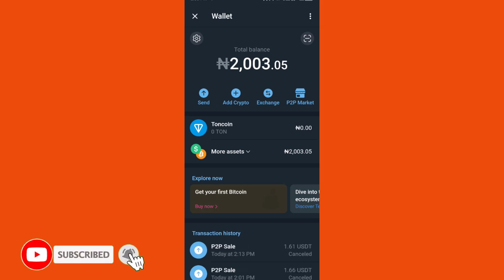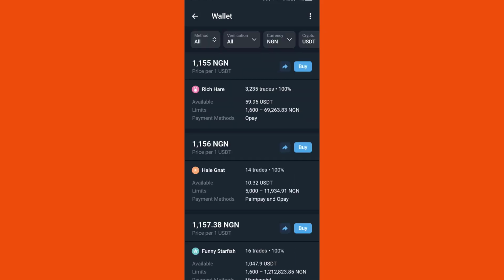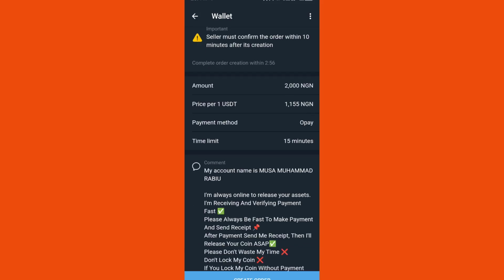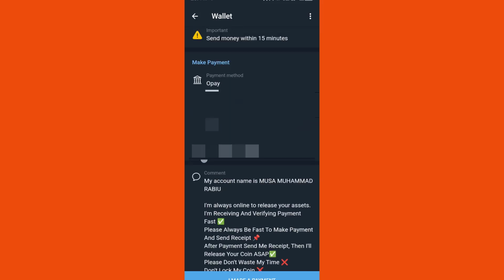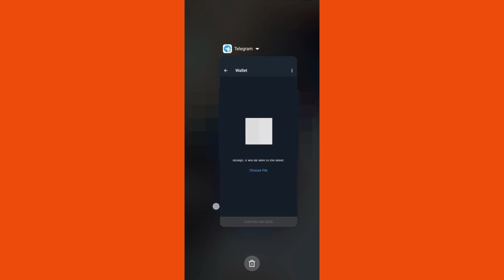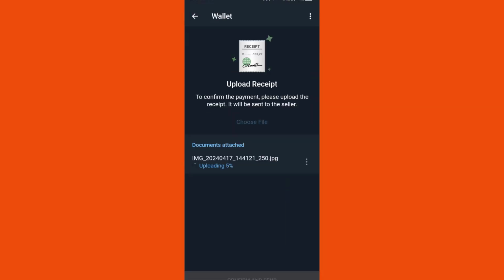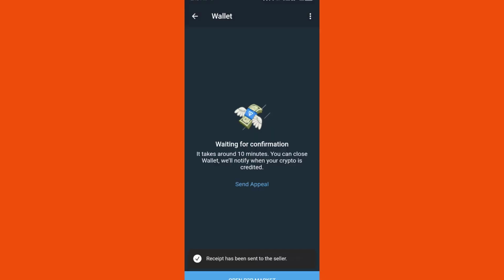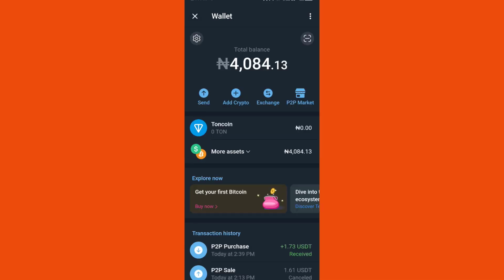How To Buy USDT on telegram